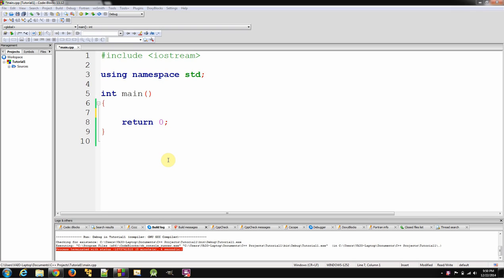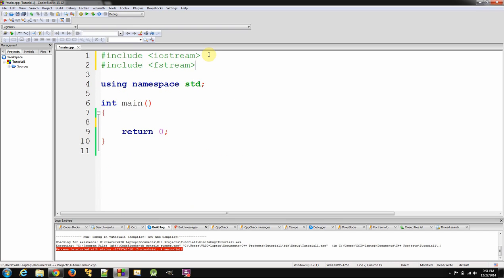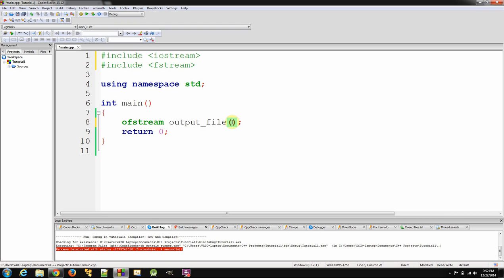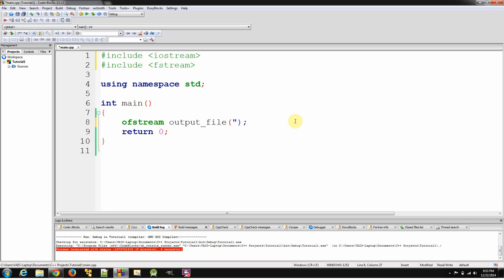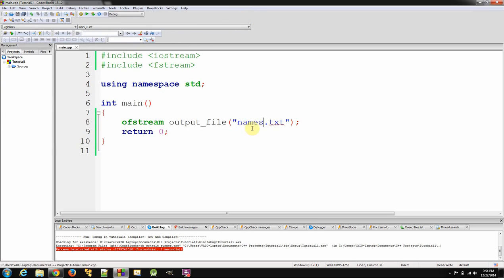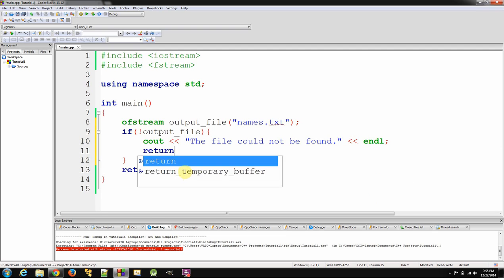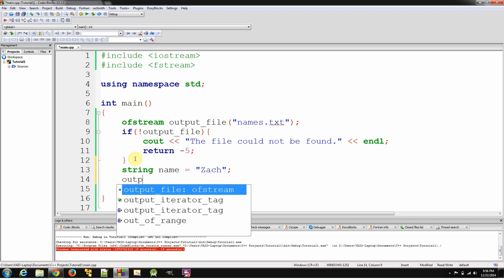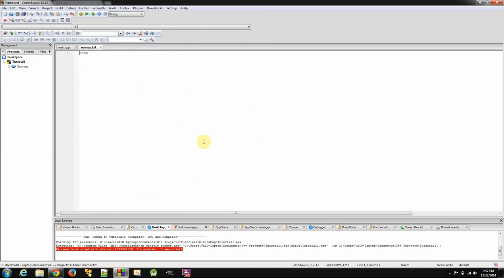C++ FOR BEGINEERS